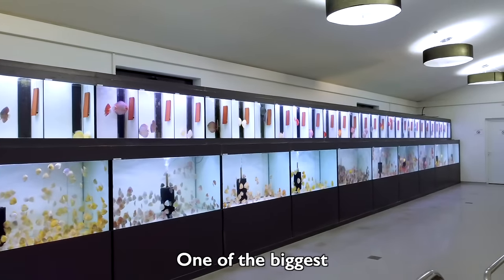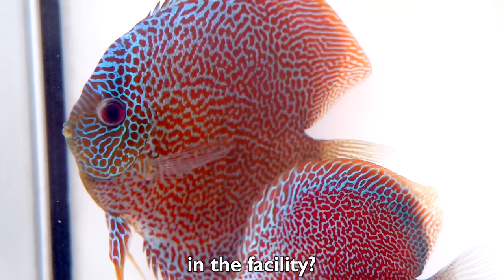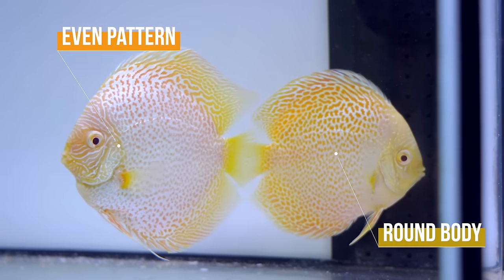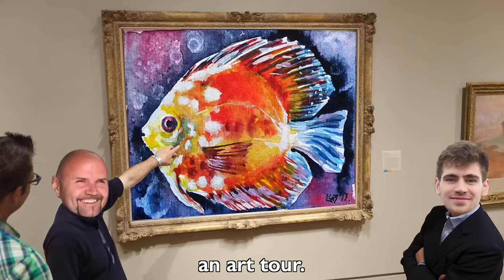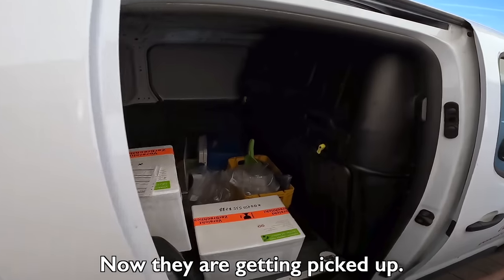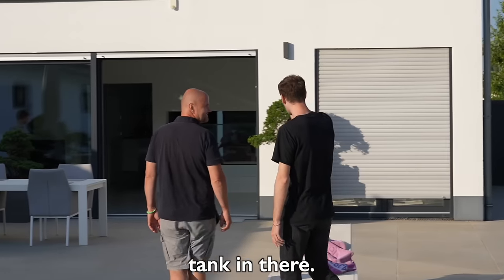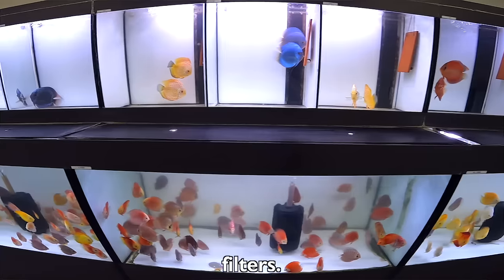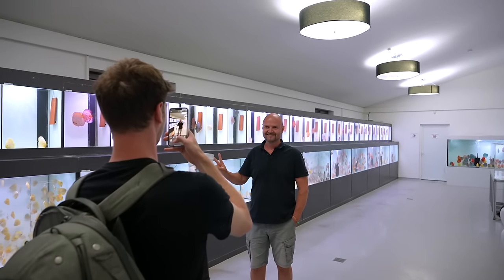AMAZING DISCUS FISH BREEDER!! [Tour]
Discus Feeding at Europa Discus Center discus farm